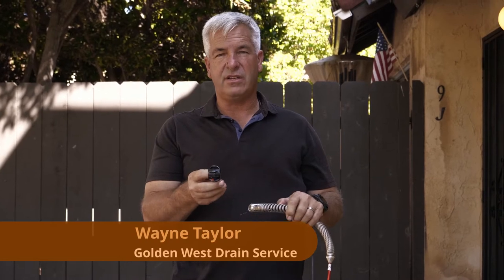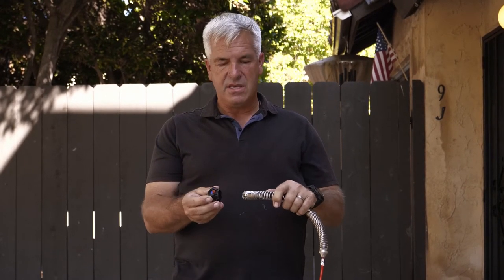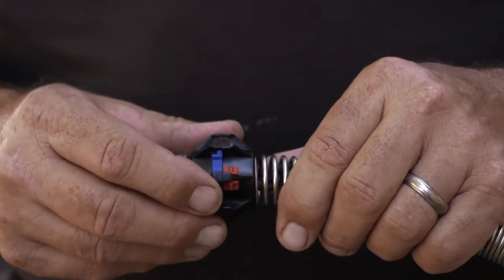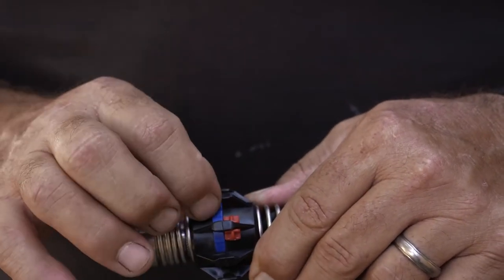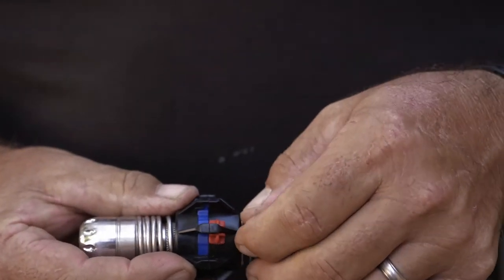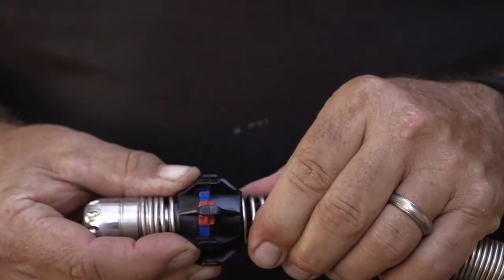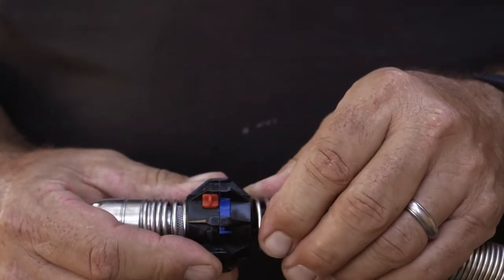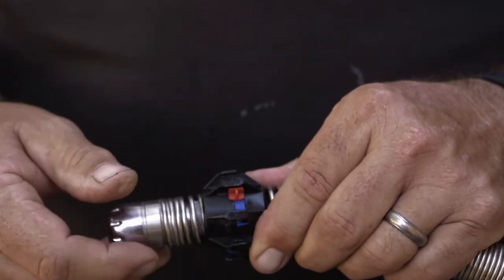Installing Ball-Type Centering Guides (Tip 34)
Ball-type pipe centering guides can improve your in-pipe image, and in this tech tip Wayne Taylor of Golden West Drain Service demonstrates how to install them on your SeeSnake camera.